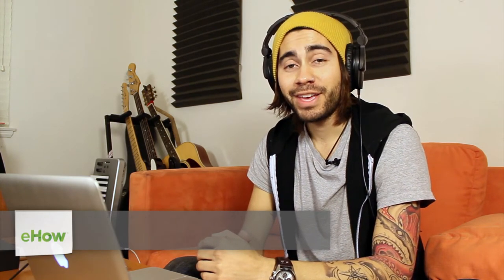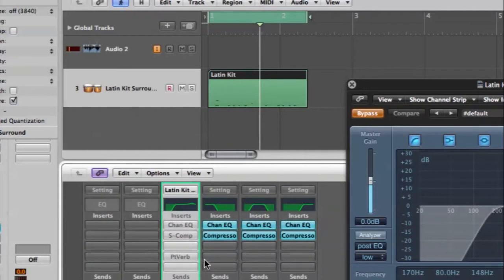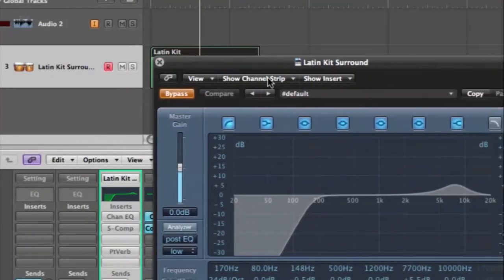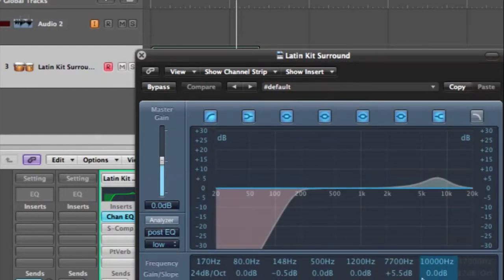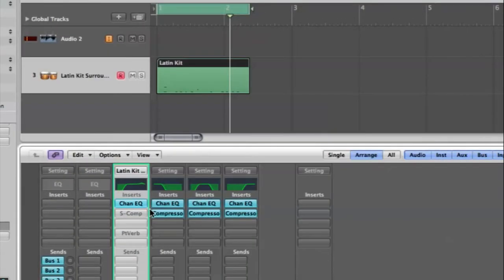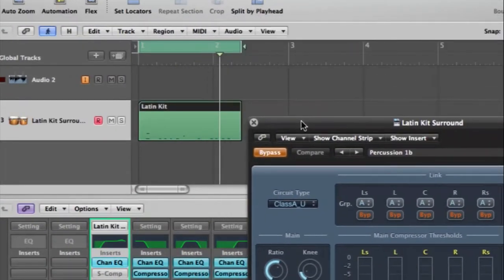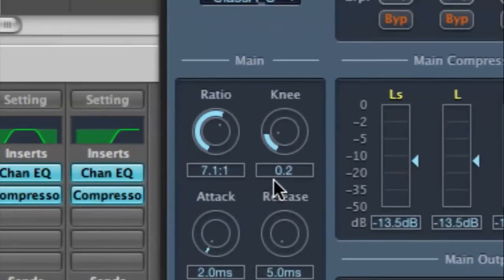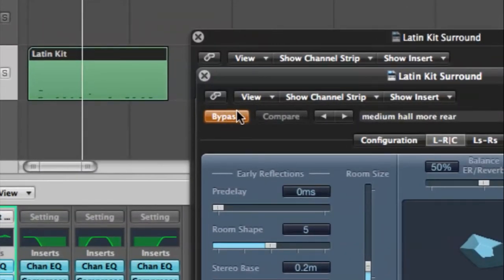How to Make Bongos Sound Better : Home Music Recording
You can make bongos sound better in a couple of different ways depending on the exact nature of the problem that you're facing. Make bongos sound better with help from an audio engineer with a degree in Audio Recording in this free video clip.

Series Description: With today's technology, you'd be surprised by just how easy and inexpensive it is to turn your home into a recording studio. Learn about music recording at home with help from an audio engineer with a degree in Audio Recording in this free video series.